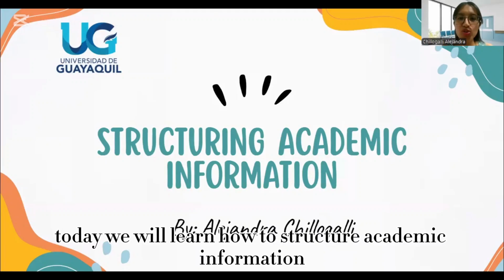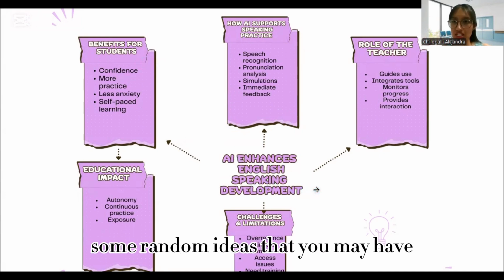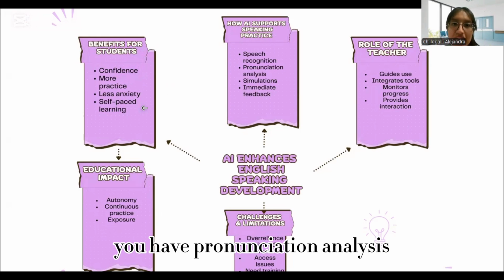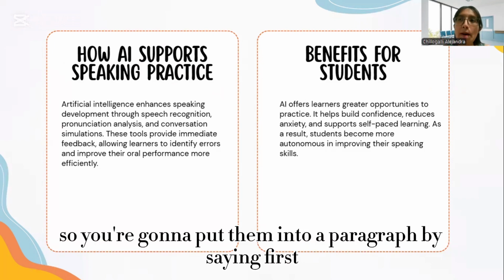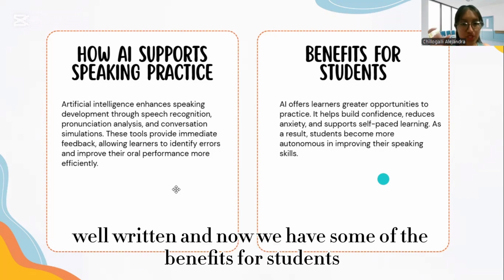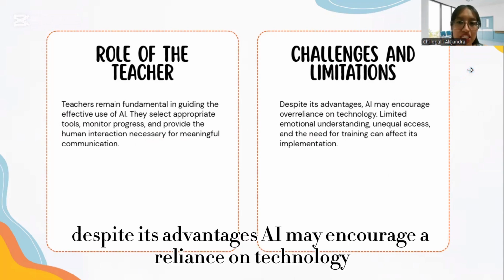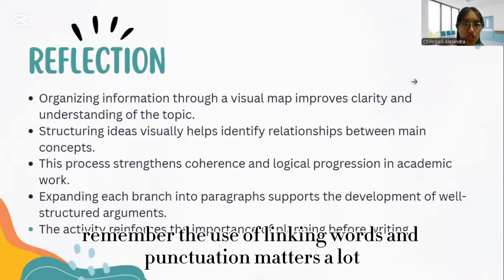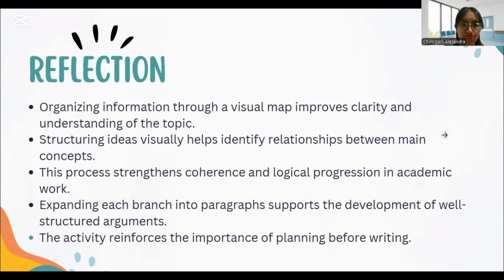9. Structuring Academic information.